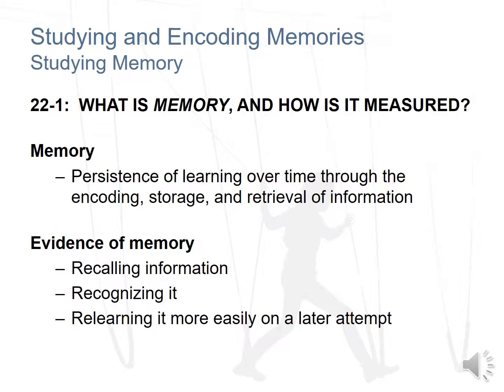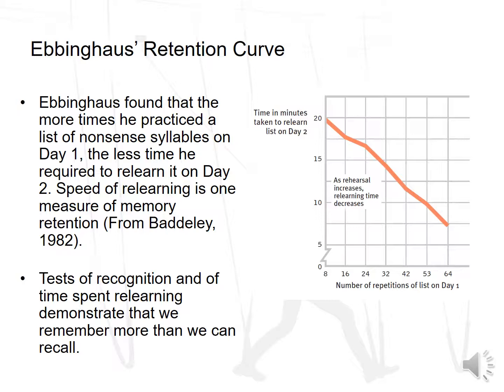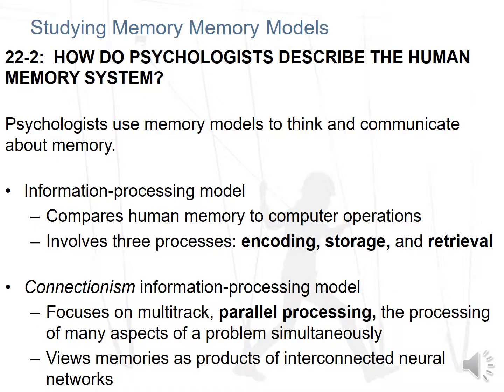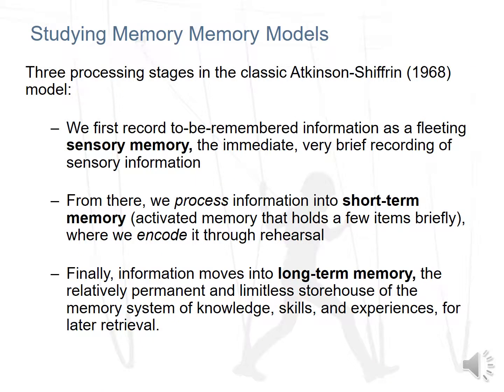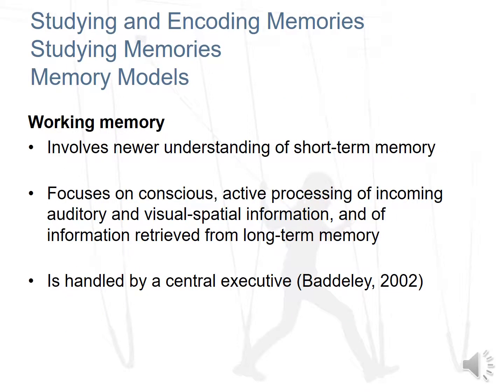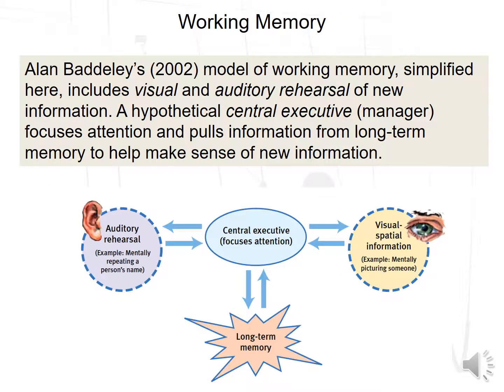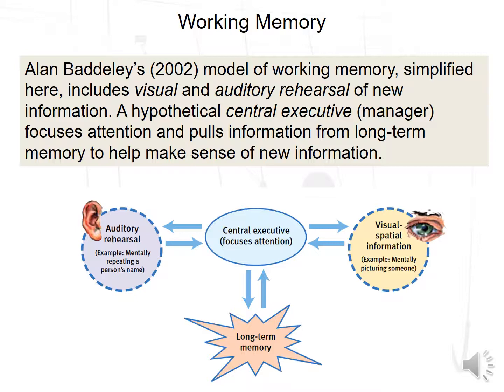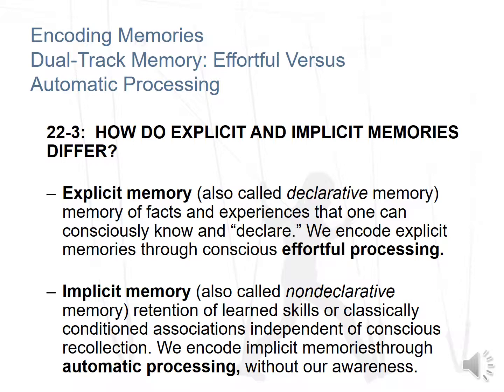PSYCH 400 April 16 lecture SLIDES 1 9